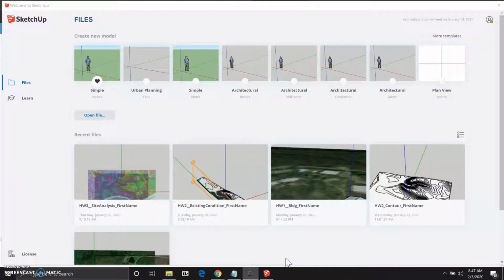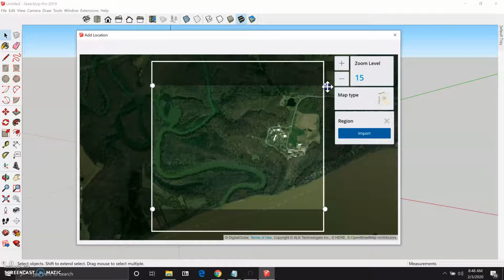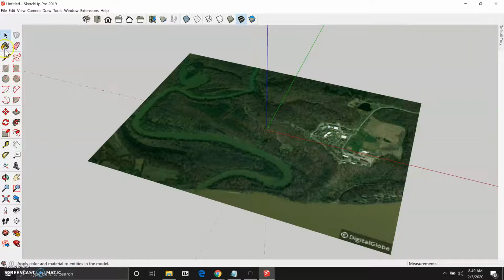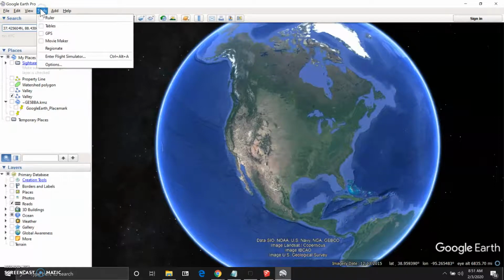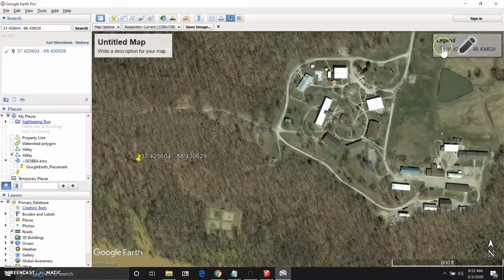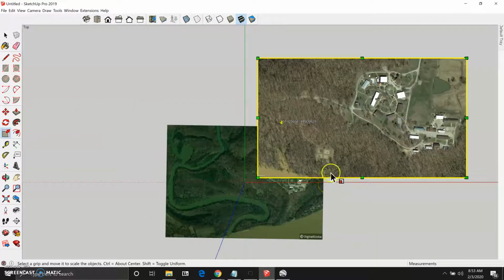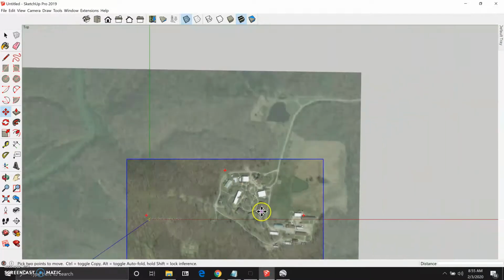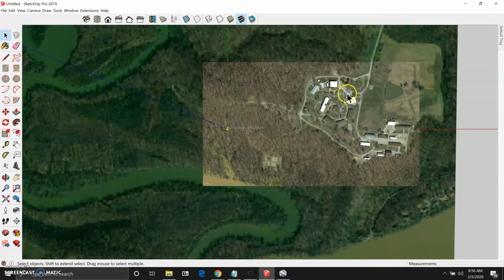Topic 1: Importing Aerial Images into SketchUp 2019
In this tutorial, you will learn how to import an aerial image from within SketchUp and bring a higher resolution image from Google Earth Pro into SketchUp.